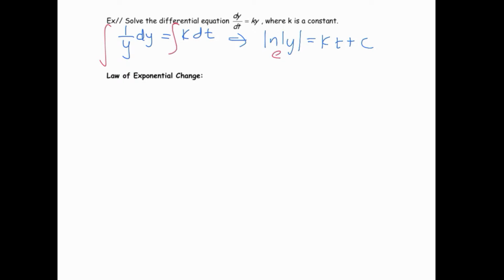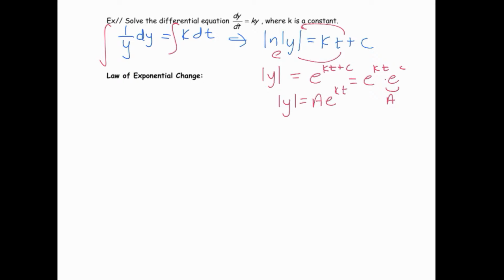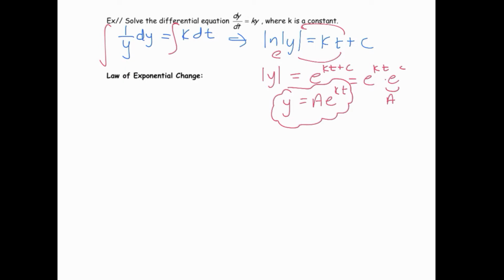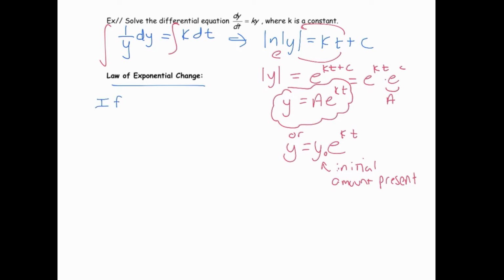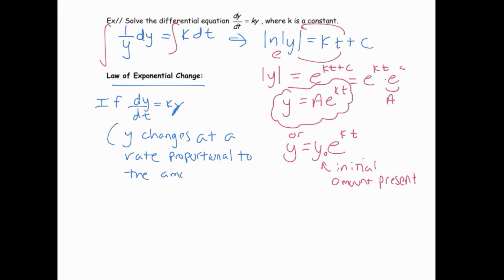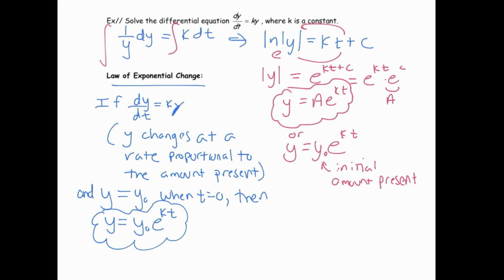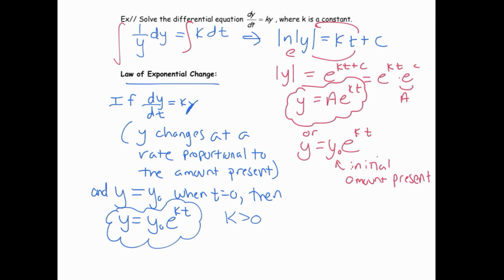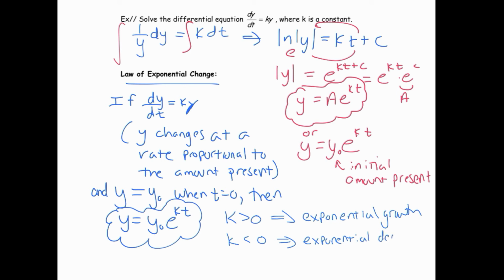Law of Exponential Growth and Decay